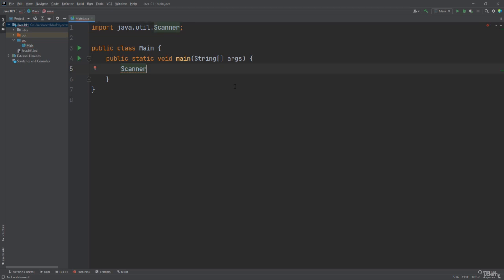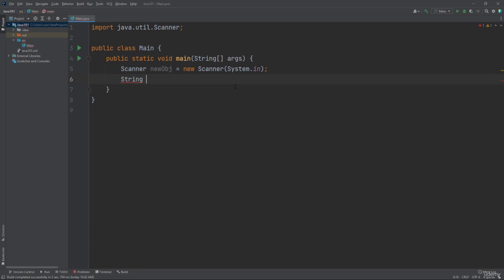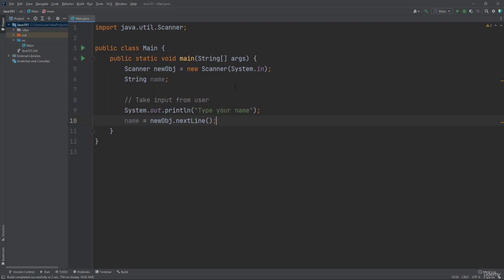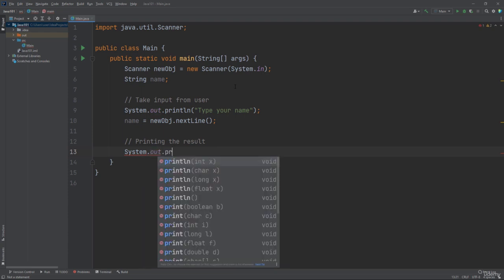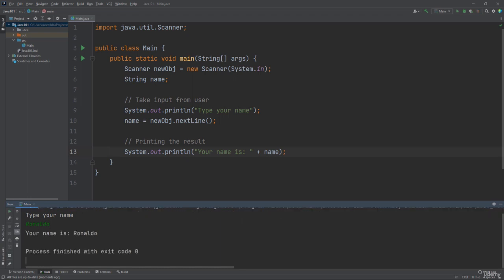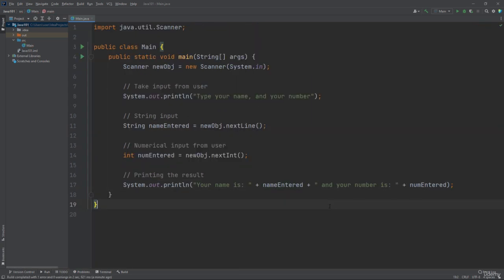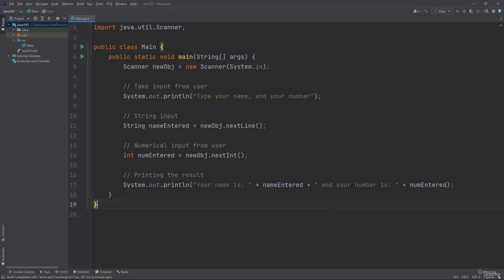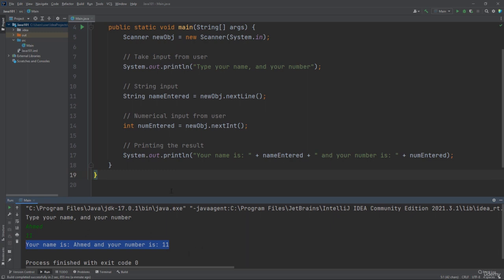18 Inputs and Outputs hands on